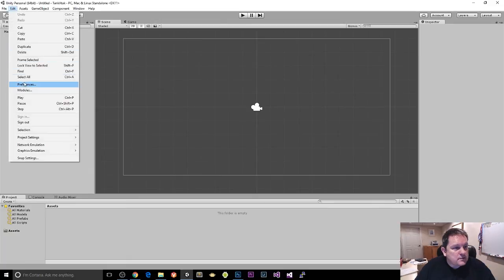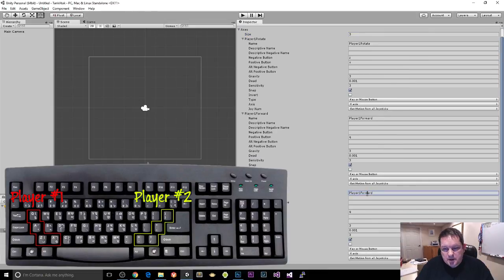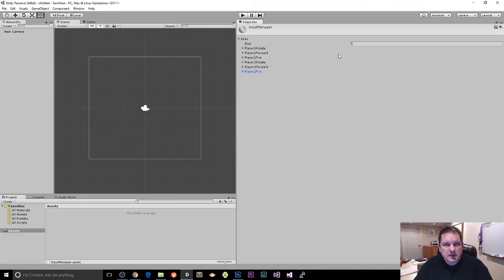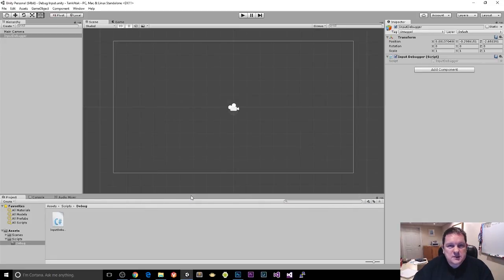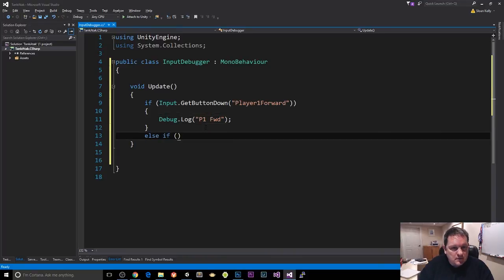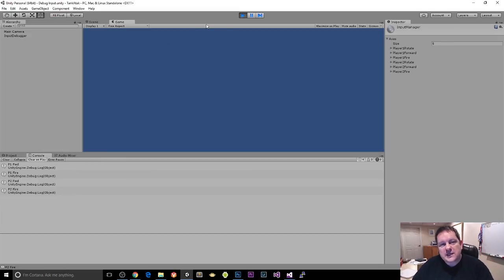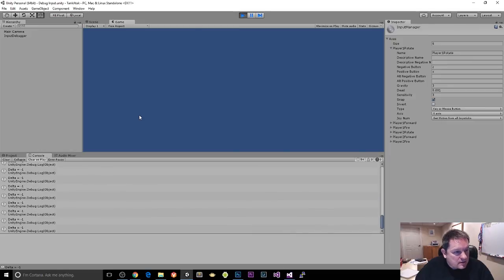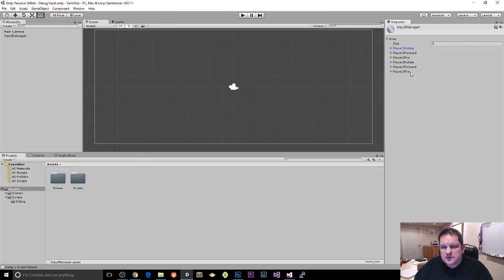TankAtak - Part 1 - Setting Up The Input Manager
In keeping with this year's theme, I'm taking a project that was included with my BlitzMax book and re-writing it for Unity 5. TankAtak is a game for two players, the object of which is to destroy the other player's tank before they destroy yours.

In this video we set up the input manager for a two player tank game.